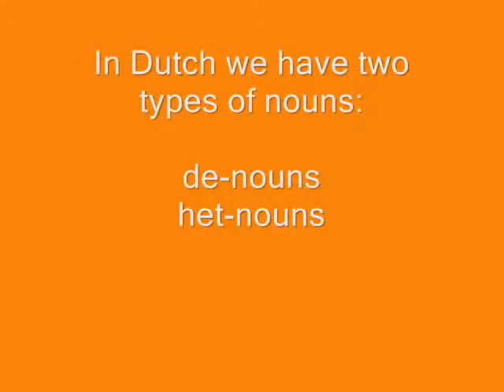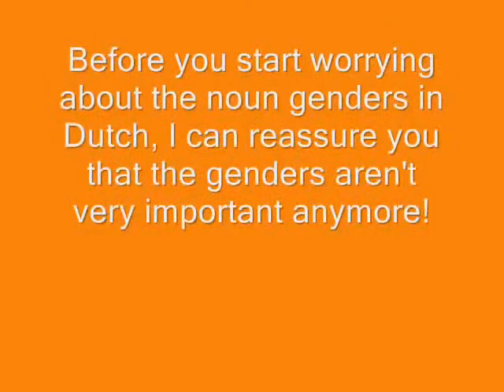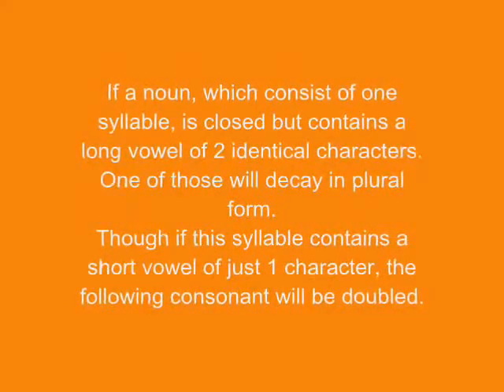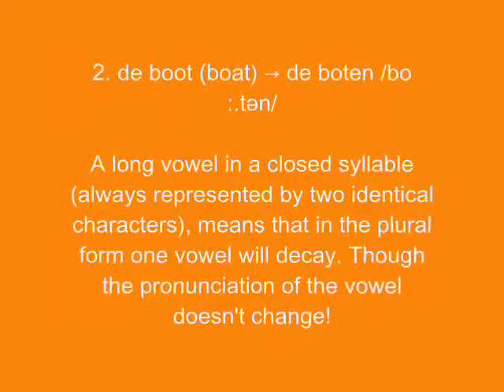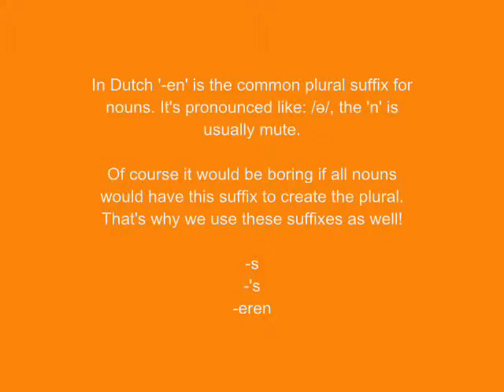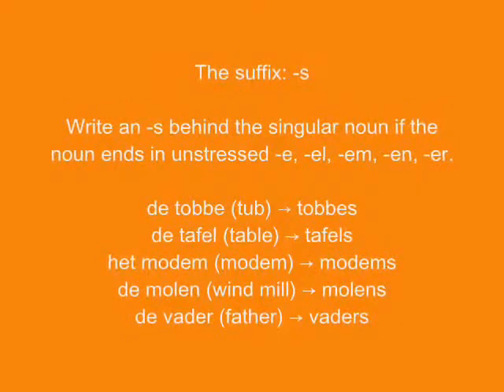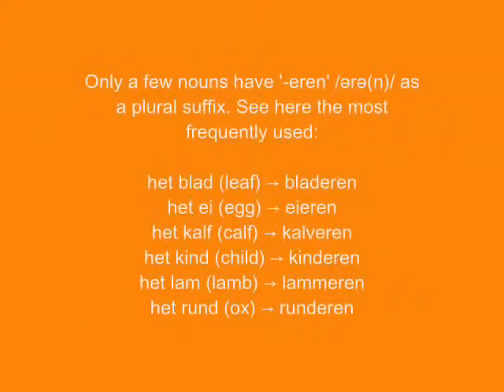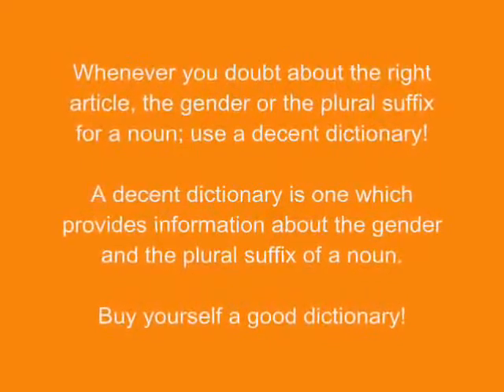Learn Dutch, lesson 2! Articles and noun plurals..3gp